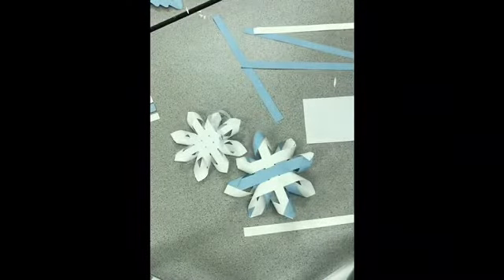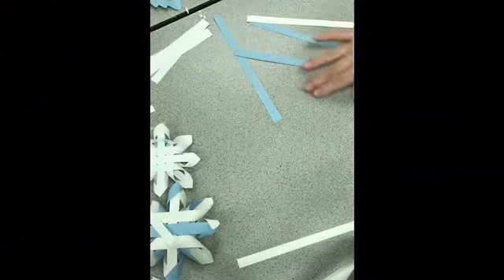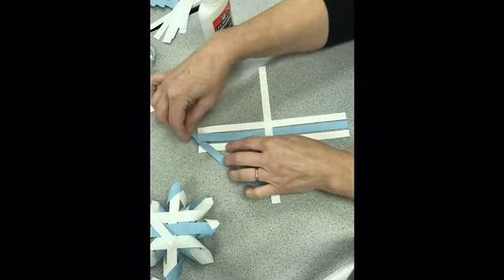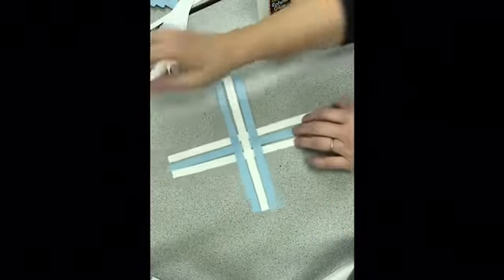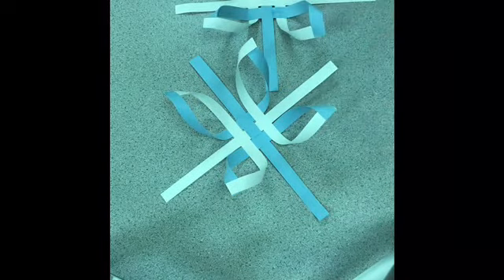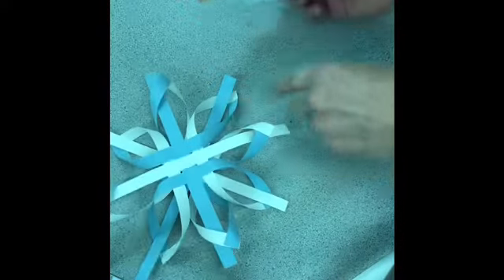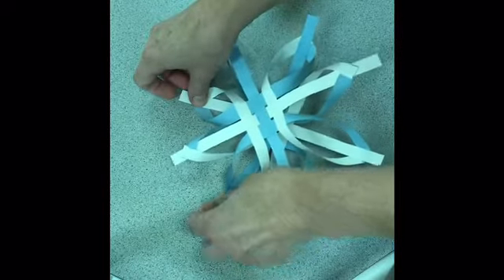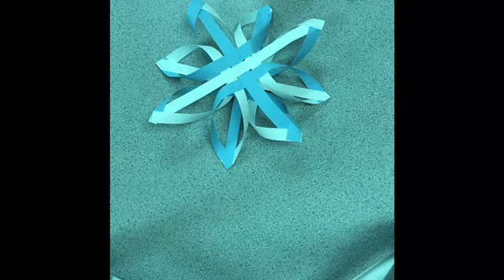3-D Paper Snowflakes #2